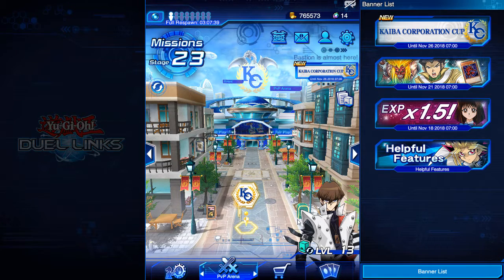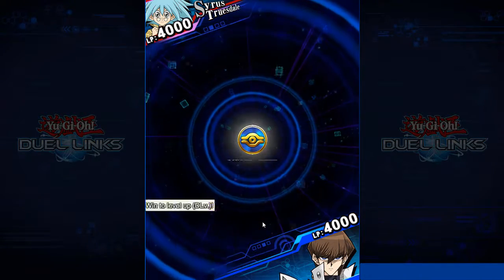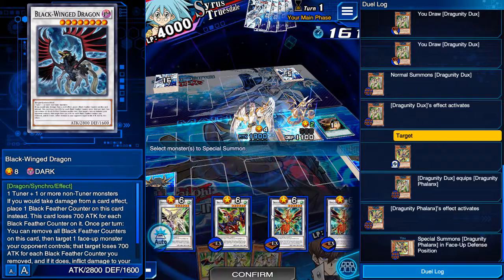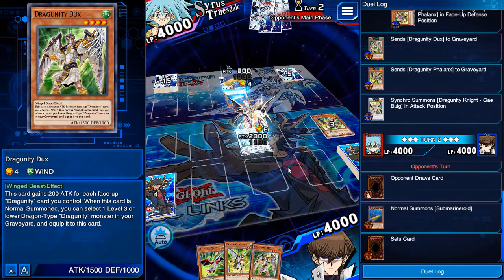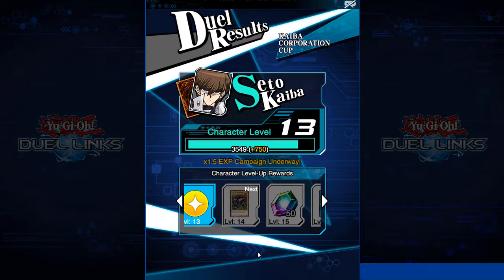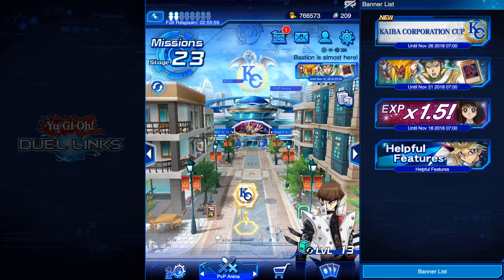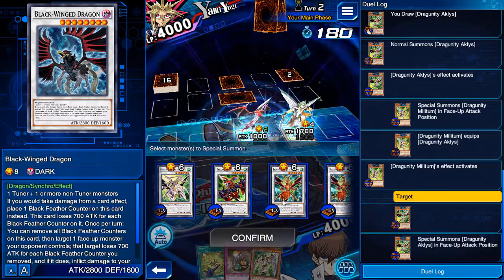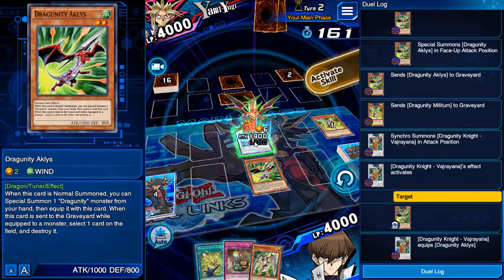Duel Links with Omega Khaos - KC Cup #1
Duel Links with Omega Khaos is a series where Omega plays Yu-Gi-Oh Duel Links...whether doing Ranked Duels or something else..